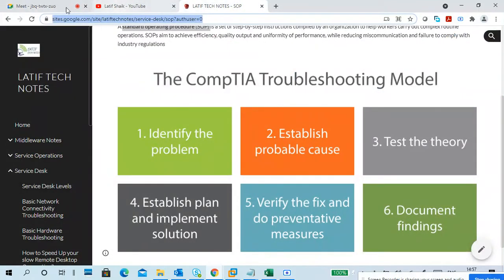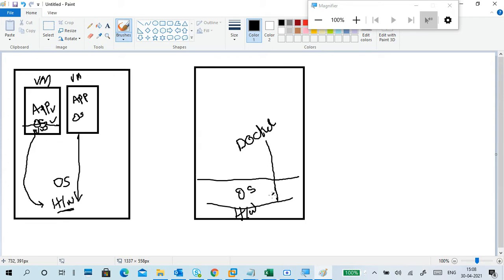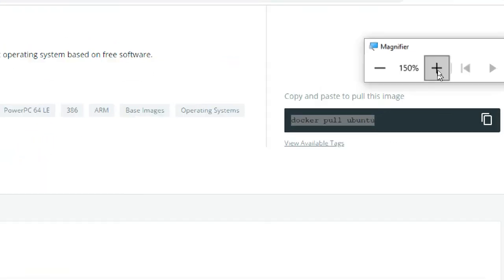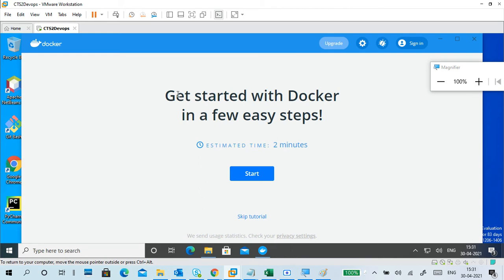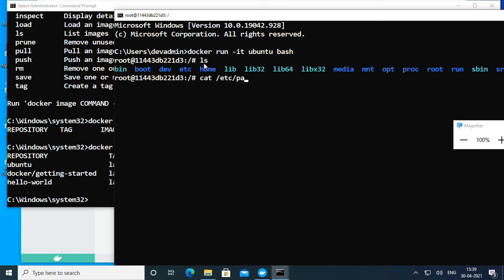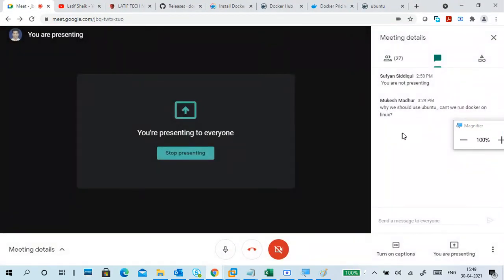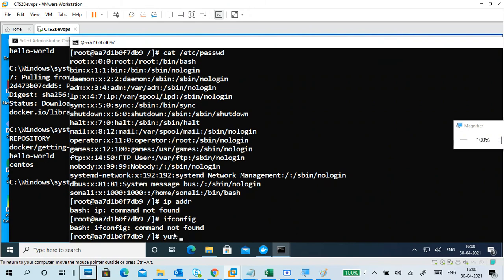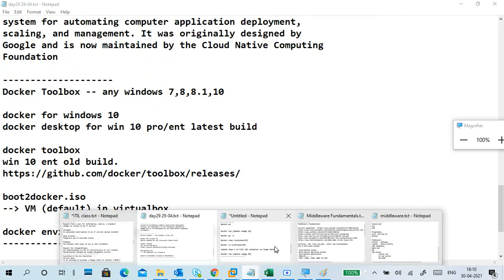Devops part20 Docker install and CMDs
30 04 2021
DOCKER
Docker is a centralized platform for packaging, deploying,
and running applications.
Before Docker, many users face the
problem that a particular code is running in the developer's
system but not in the user's system. So, the main reason to
develop docker is to help developers to develop applications
easily, ship them into containers, and can be deployed anywhere.

develop- ship- deployed

DOCKER?
CONTAINER VIRTUALIZATION

VIRTUAL MACHINE
--OS
--APP

JAVA APP-- JRE, OS\LIB

APP- OS\LIB-- OS -HW(CPU,RAM,HDD)

OS--KERNEL/SHELL

DOCKER APPLICATION--DOCKER ENGINE

YOUR OS KERNEL,HW
NO VM,NO OS IN VM.

OS-LINUX, DOCKER SUPPORT LINUX KERNEL
OS-WINDOWS -- WINDOWS KERNEL

LESS HW UTILIZATION
RUN MUTLI APP IN DIFF CONTAINERS

SAME APP IN MUTLIPLE CONTAINERS

DOCKER

Kubernetes is an open-source container-orchestration
system for automating computer application deployment,
scaling, and management. It was originally designed by
Google and is now maintained by the Cloud Native Computing
Foundation

Docker Toolbox -- any windows 7,8,8.1,10

docker for windows 10
docker desktop for win 10 pro/ent latest build

docker toolbox
win 10 ent old build.

boot2docker.iso
-- VM (default) in virtualbox

docker environment prvided by VM(default)

docker

update wsl 2
cmd1:
docker pull hello-world

docker pull ubuntu

cmd2:
docker run -it ubuntu bash
root@...#

cmd3:
root@..#

docker ps

docker rmi [ubuntu image id]

docker stop [containerID]

docker rm [contianerID]

repeat stop n rm till all container on image delete

docker rmi [ubuntu iamge ID]